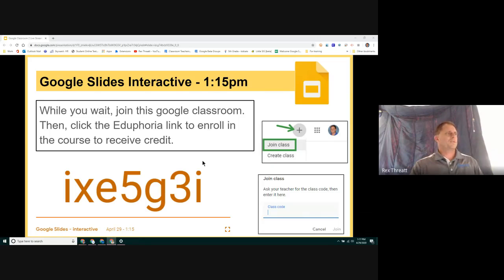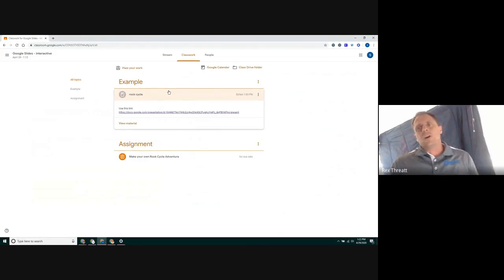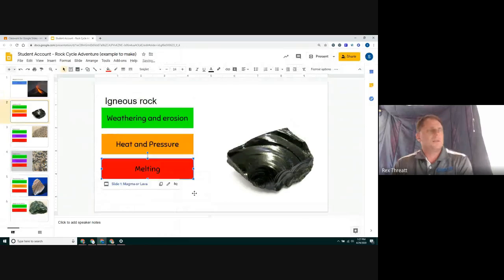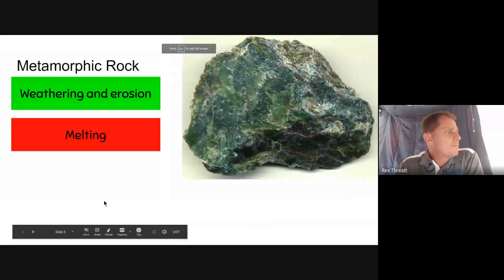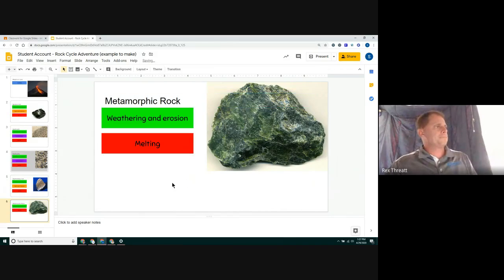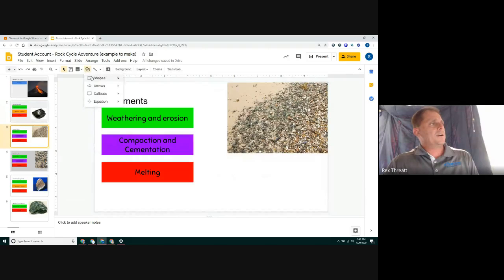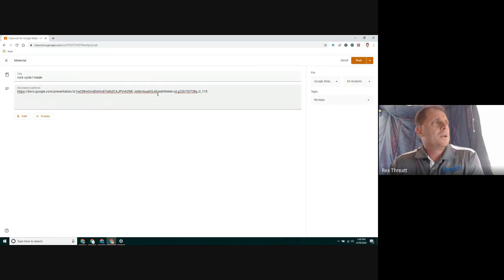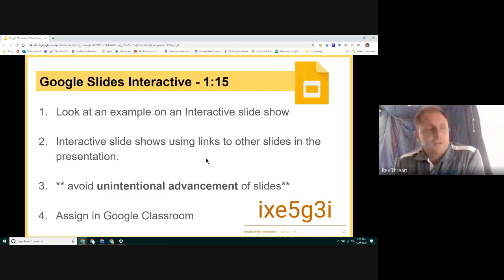Google Slides - Interactive Slideshows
tips and tricks for making slide shows interactive.